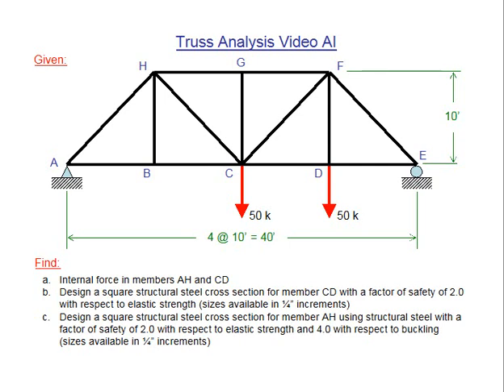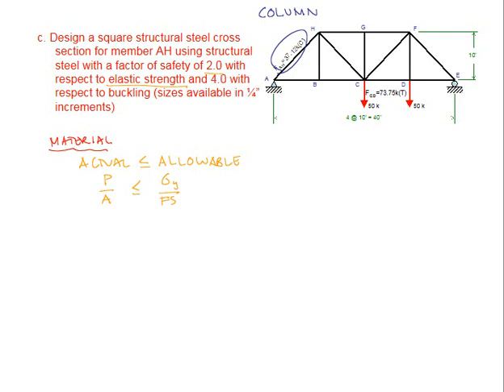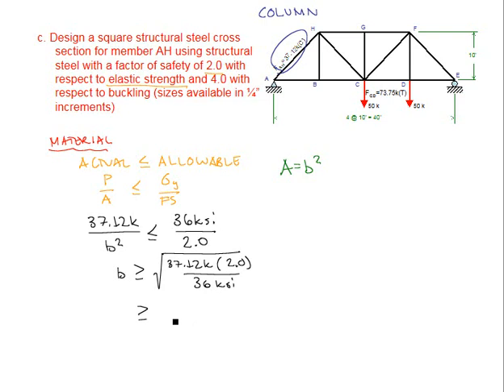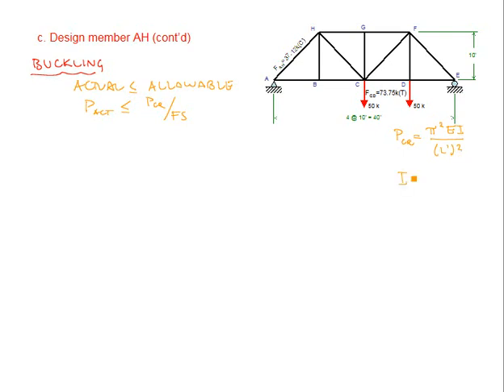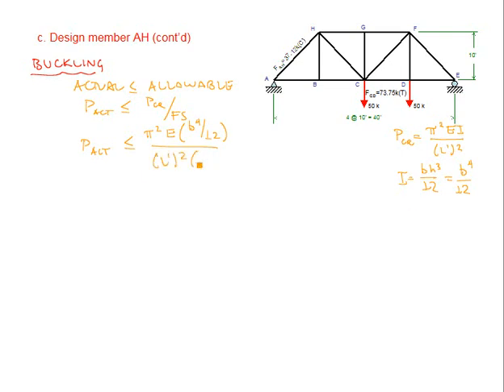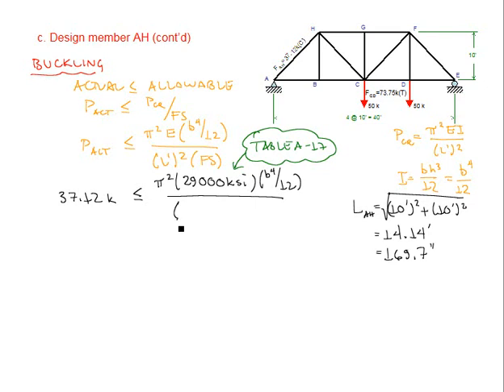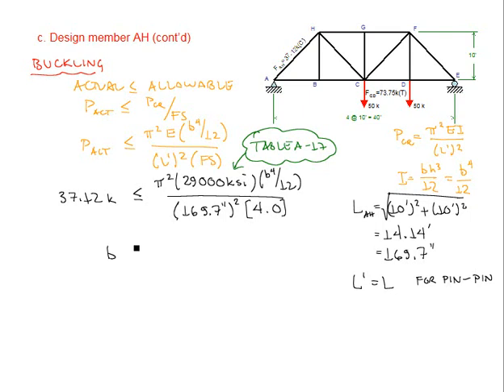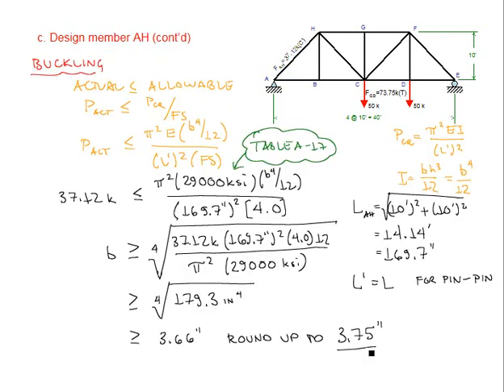How to Design a Compression Member in a Truss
This example problem explains how to design a compression member. It considers the limit states of yielding (normal stress) and buckling. The internal force is not calculated in this video; for that, see another video